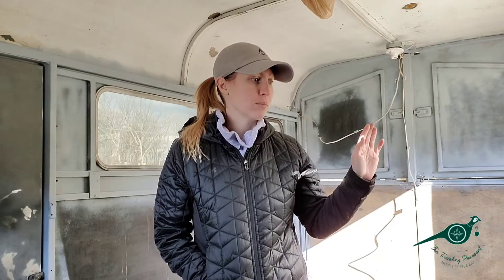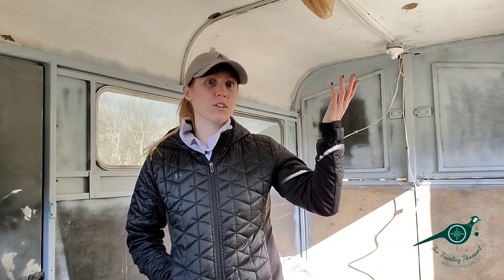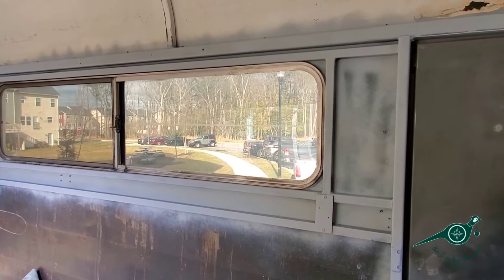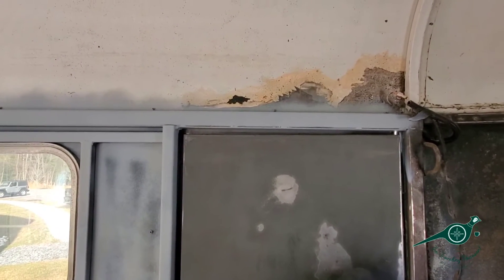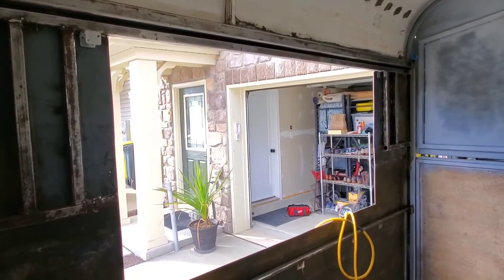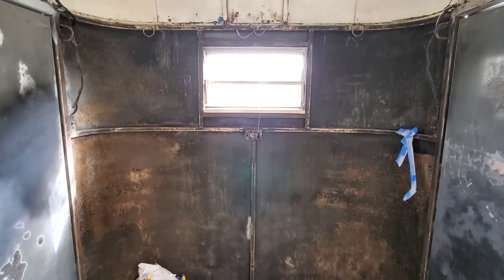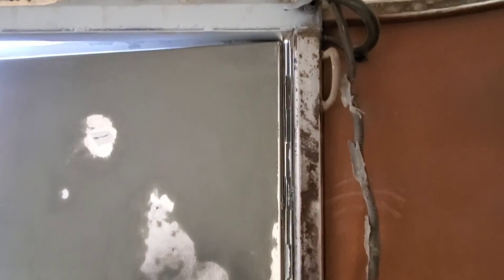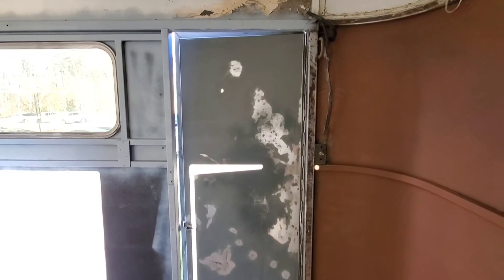Day 23: New Year, Fresh Paint!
The Traveling Pheasant horse trailer conversion to mobile coffee bar continues refurbishments into 2021 with a lot of spray paint!

The interior walls are primed and the side door transformed.

Watch what else we have in store for the coming year!